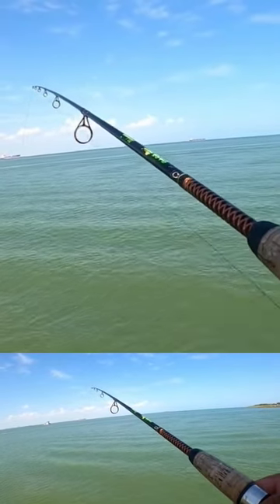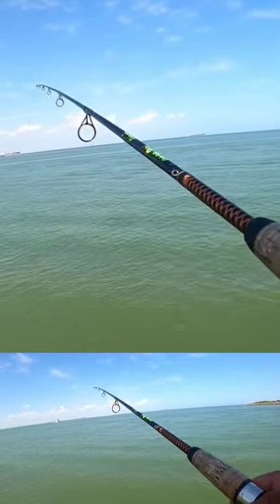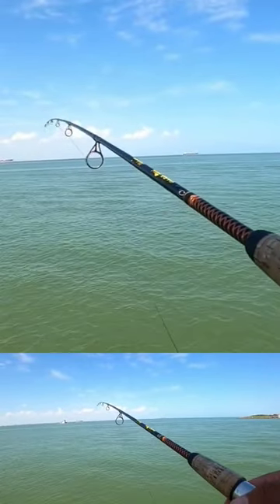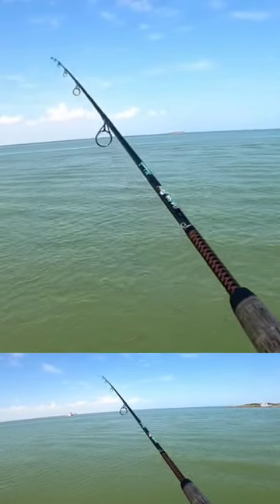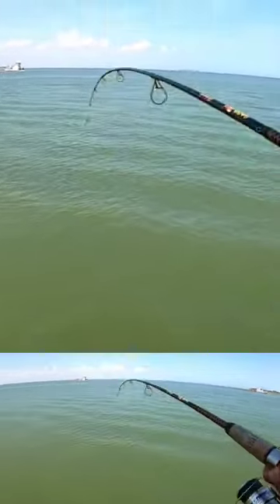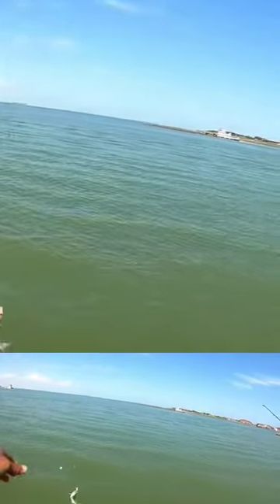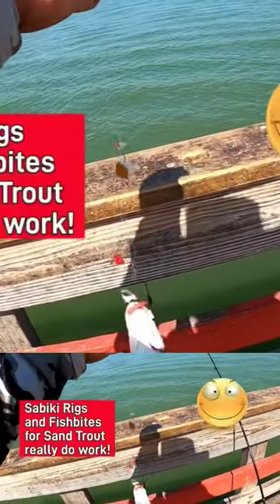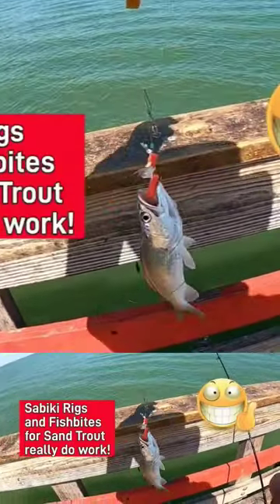Try Sabiki Rigs and Fishbites for Sand Trout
Great combo for Sand Trout, Sabiki Rigs and Fishbites!